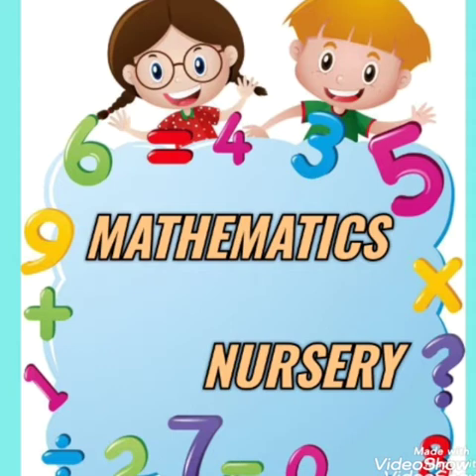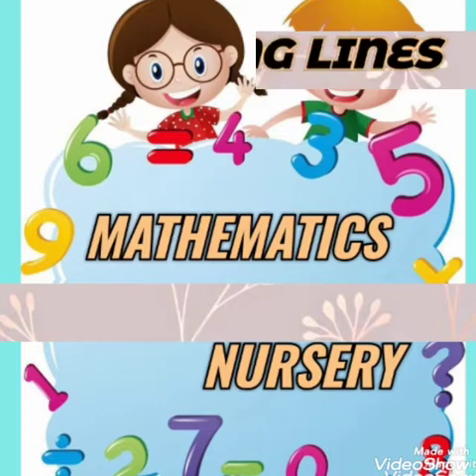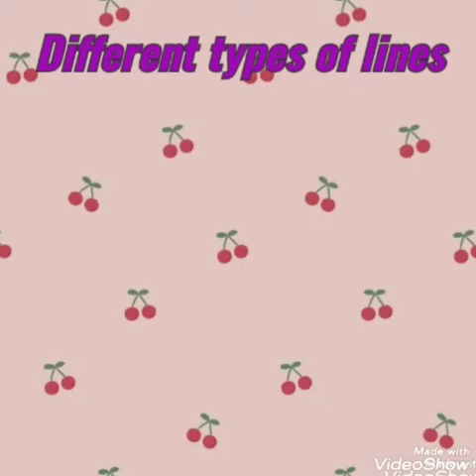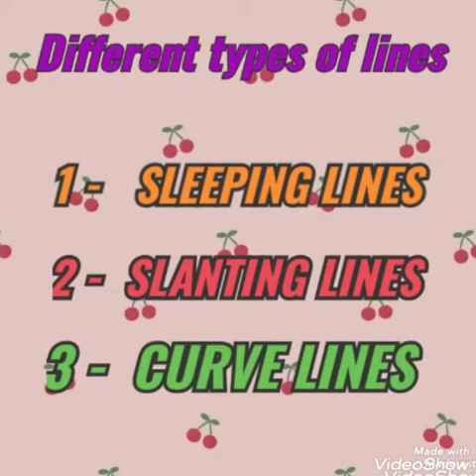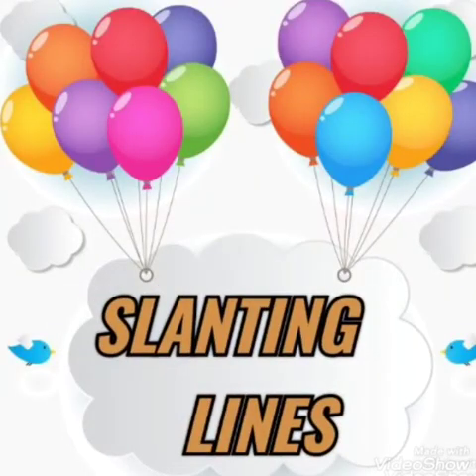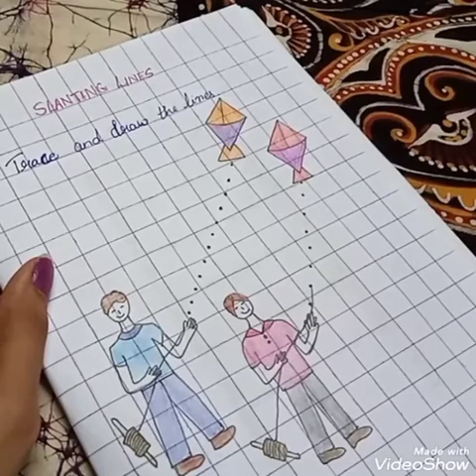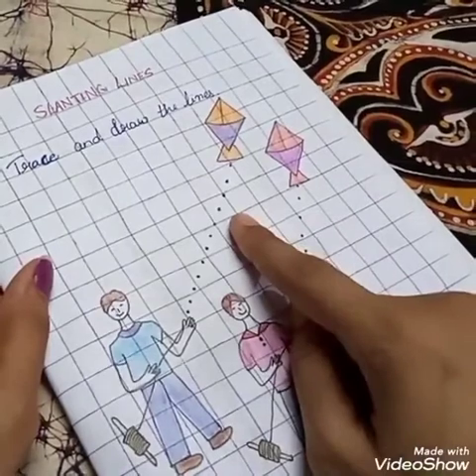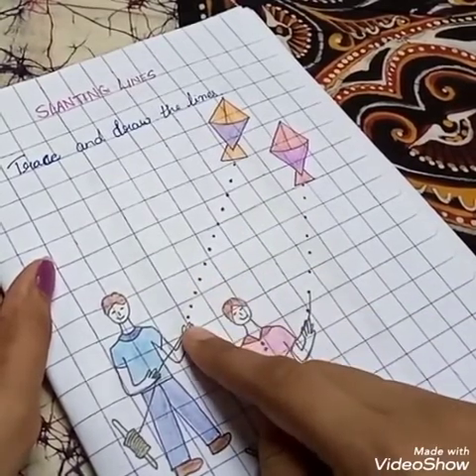Class Nur Math Ch Different types of lines